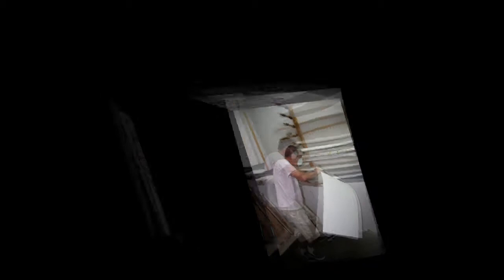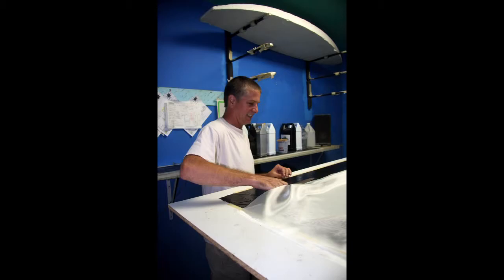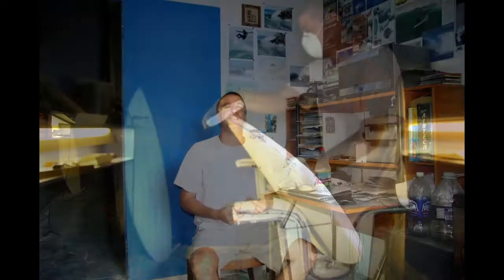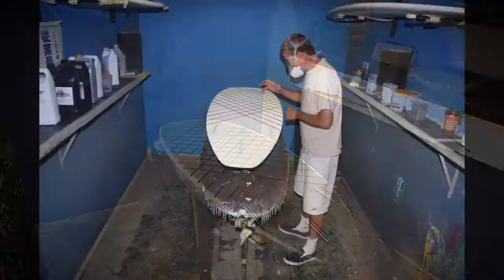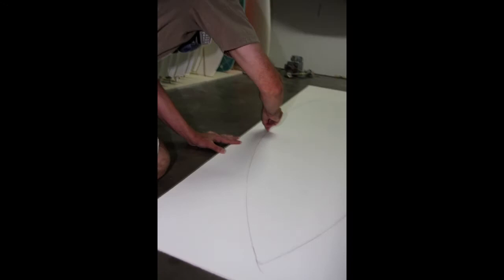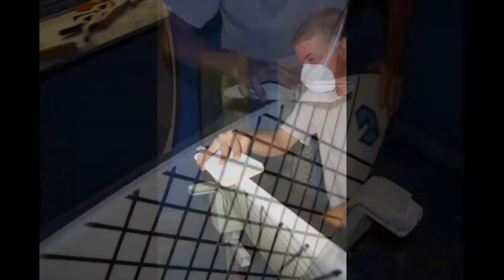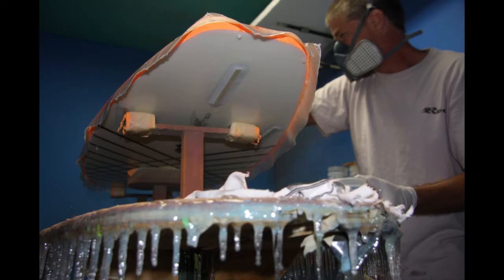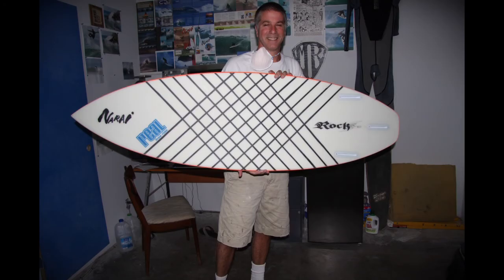Rock's Composite Build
Photo & Video time Lapse Of Rock's  Composite Board Build